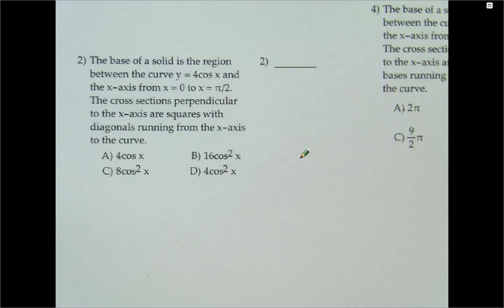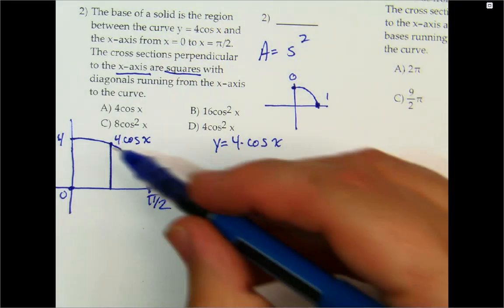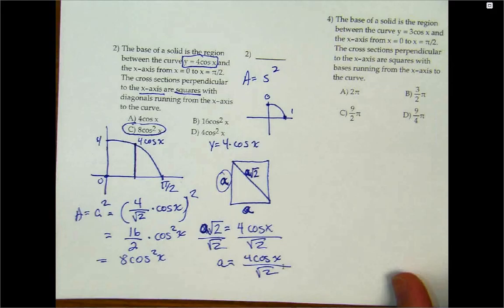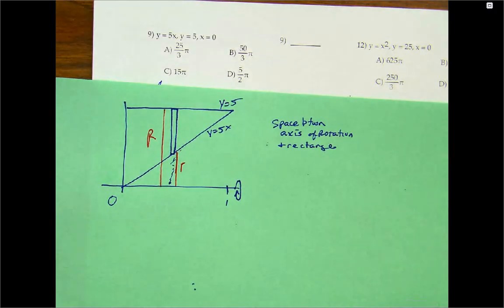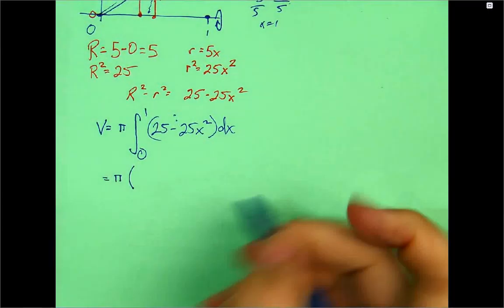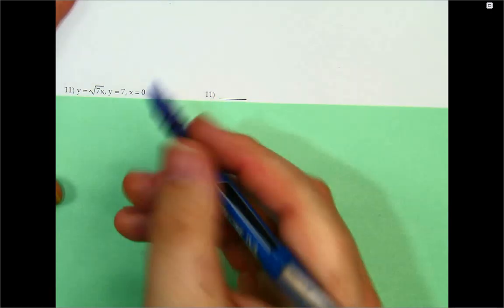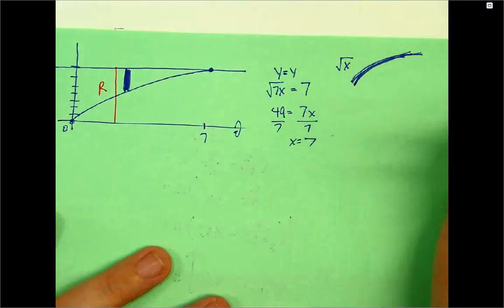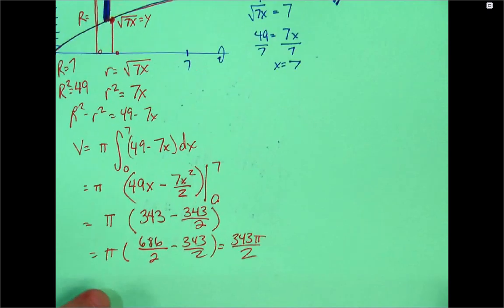disks and washers review